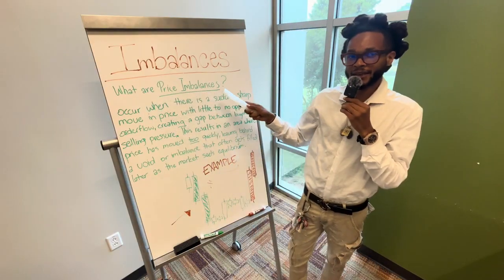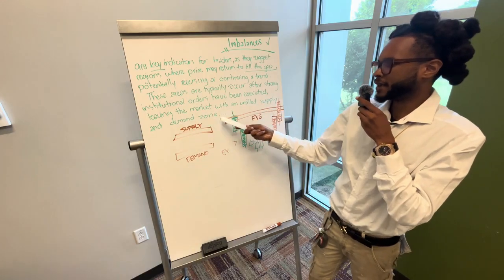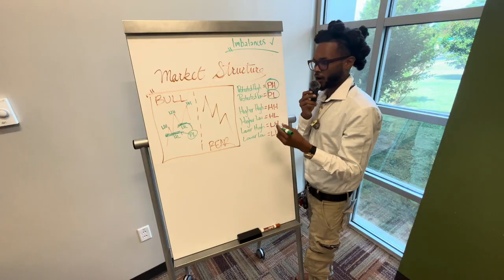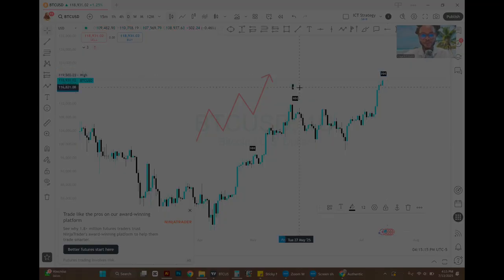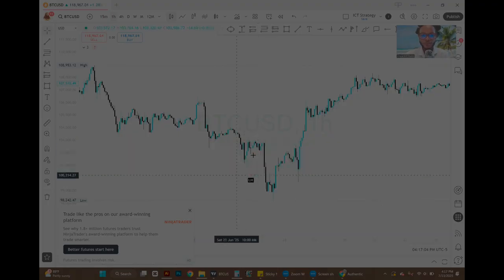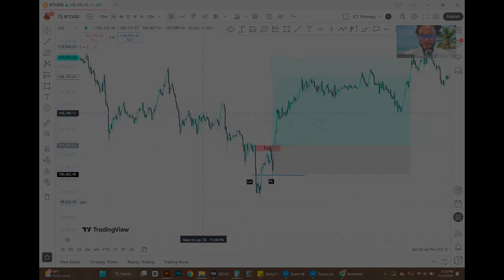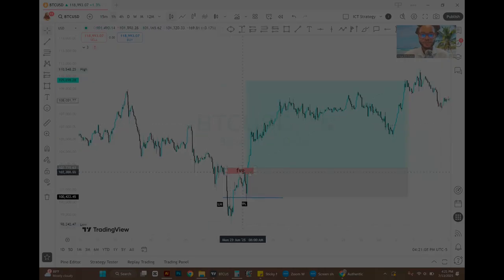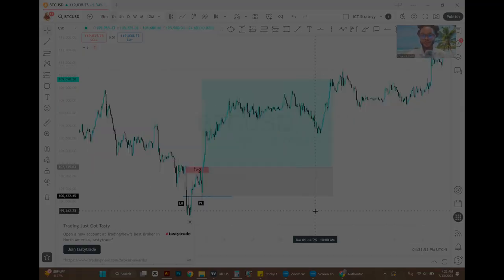3 Ways To Spot Imbalance Zones Before Price Moves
Most traders spot imbalance after the move… but what if you could spot it before?

3 Ways To Spot Imbalance Zones Before Price Moves

In this video, I’m breaking down 3 powerful ways I identify imbalance zones before the market reacts — using precision and an ICT-based lens. Whether you’re funded, new, or somewhere in between, these insights will sharpen your entries and shift the way you see the chart.

TIMESTAMPS
00:00 – Intro: Spotting Imbalances Before Price Moves
01:08 – Three Methods to Spot Imbalances: Overview
01:39 – What Are Price Imbalances? Sharp Moves & Market Gaps Explained
02:08 – Bearish vs. Bullish Imbalance Examples
02:36 – Institutional Orders & Supply/Demand Zones
03:29 – Market Structure Basics: Protected High/Low, Higher High/Low, Lower High/Low
04:14 – Bullish Trend Entries: Identifying Protected Lows
05:04 – Bearish Trend Entries: Identifying Protected Highs
05:12 – Live Example: Bitcoin Bullish Trend Analysis
06:41 – Locating Protected Low Zones for Entry
07:01 – Zooming into Smaller Time Frames for Imbalance Detection
07:36 – Identifying Lower Highs & Imbalance Zones
08:13 – Using Fair Value Gaps for Entry Points
09:06 – Example Entry Based on Imbalance & Protected Low
09:31 – Summary: Higher Time Frame Imbalance (Method 1)
09:45 – Entry-Driven Imbalance on Hourly Chart (Method 2)
10:08 – Candlestick Clues for Entries (Method 3)
10:38 – Importance of Multiple Confluences (3–6)
11:23 – Trade Recap: Fair Value Gap Filled, Profitable Hold
12:05 – Closing: Subscribe & Get ABC Trading Rules Ebook

3 Ways To Spot Imbalance Zones Before Price Moves

Welcome to Cashflow Marco TV 🎥 – where trading, side hustles, and self-mastery meet.
On this channel, I share my journey as a funded trader, entrepreneur, and creative – breaking down prop firm challenges, trading strategies, online income streams, and lifestyle systems to help you escape the 9–5 and build financial freedom.

💡 What You’ll Get Here:
– Beginner-friendly forex & prop firm tutorials
– Real reactions to side hustles (what works & what doesn’t)
– Journaling, habits & mindset that keep traders profitable
– Reviews of tools, gear & creative essentials
– Authentic stories, reviews & insights from my journey

3 Ways To Spot Imbalance Zones Before Price Moves